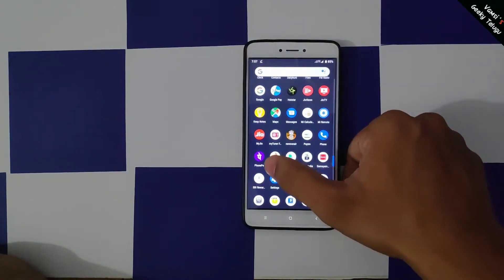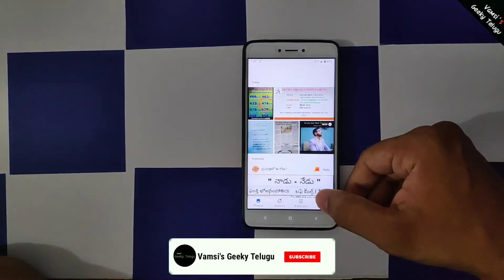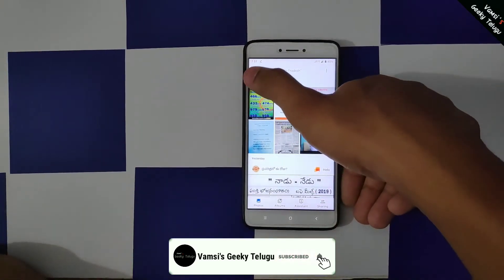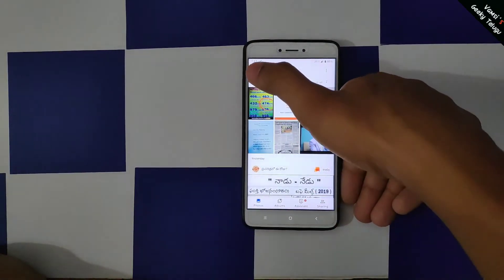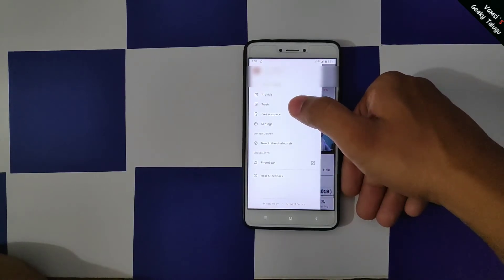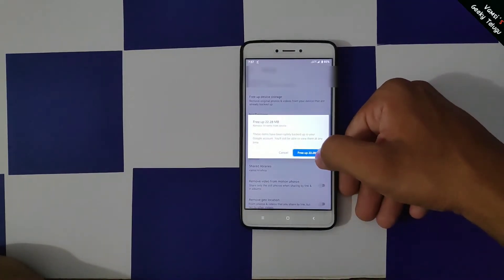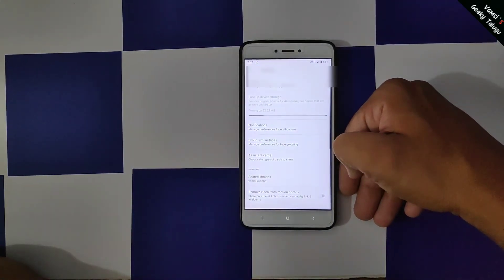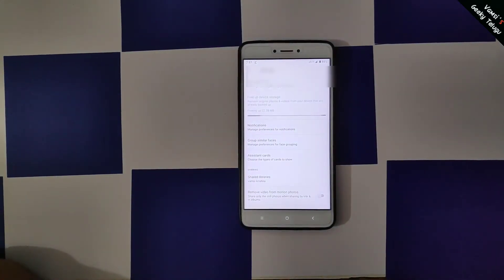How to get rid of storage problems in just one click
hi friends in this video you will know about How to get rid of storage problems in just one click